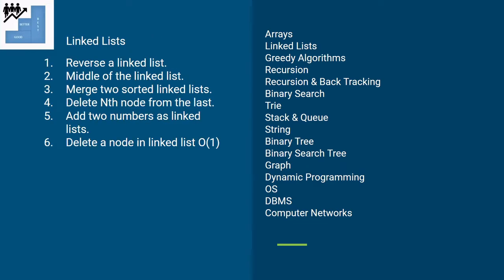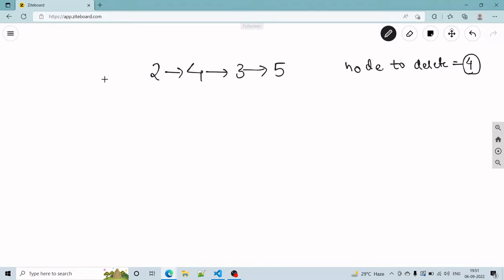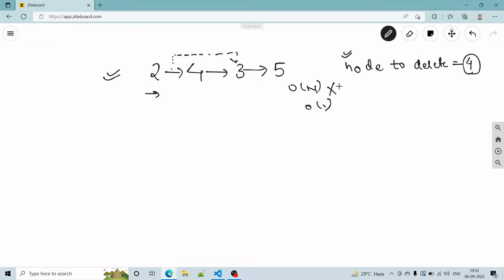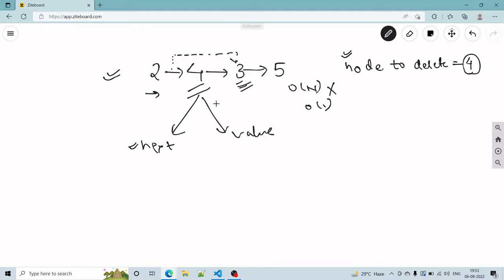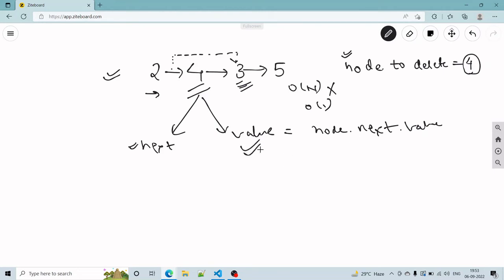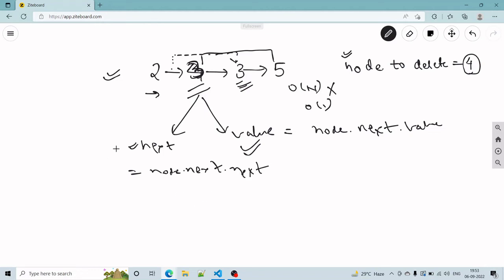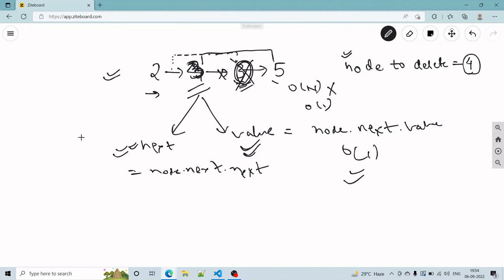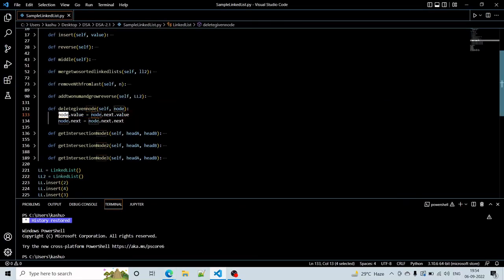DSA-2.6 (Deleting a node in linked list in O(1))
(Credits for the background music :
This video illustrates the approach for deleting a give node in the linked list in O(1) time complexity. The link to the question is following